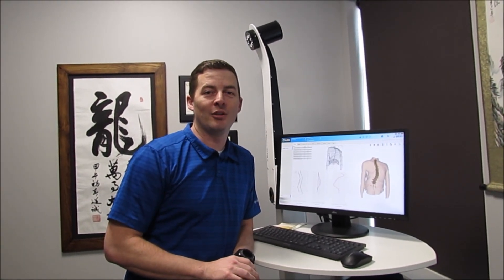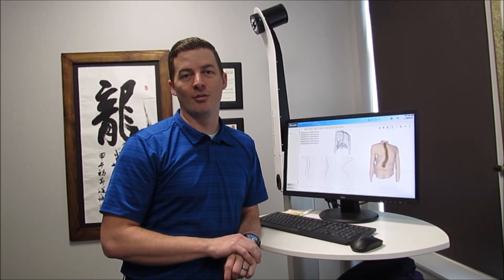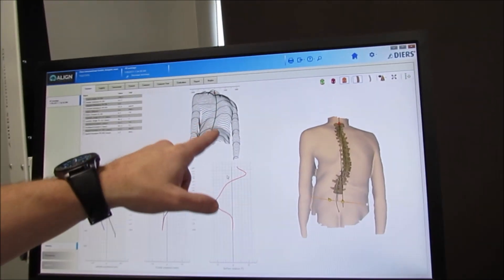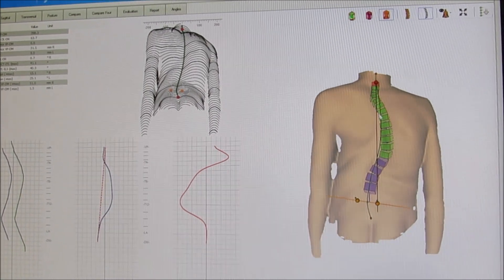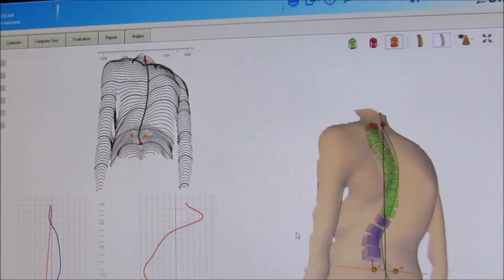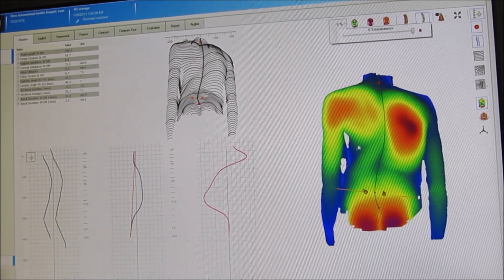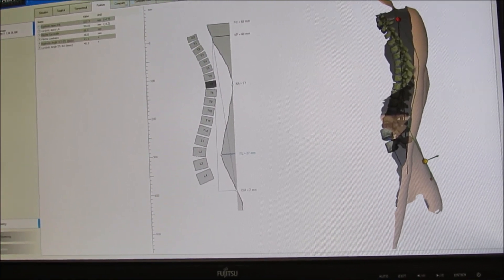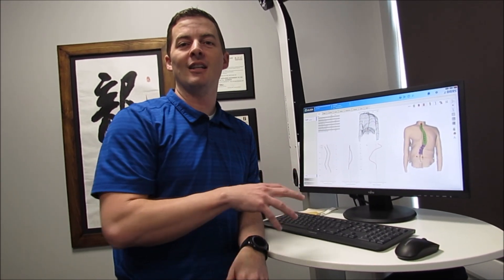Surface Topography with the Diers Formetric for Scoliosis and Posture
The DIERS Formetric is an amazing tool for the treatment of scoliosis, kyphosis, and other spinal deformities.  It gives us great information on posture and objective measurement to aide in the treatment of these conditions.

This video is meant to show what it does and give examples of what we can measure.  Check out a blog post specific to the Formetric

Surface Topography has been used for imaging of the back for years, but it hasn't been until recently that we have had an efficient and convenient way of doing it.

For more information on Scoliosis and Spinal problems we can treat, check out